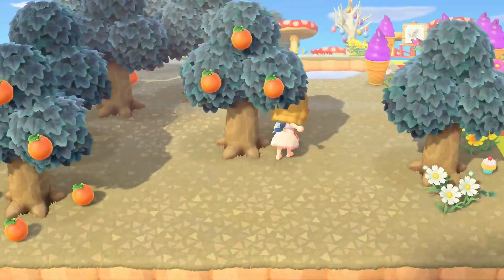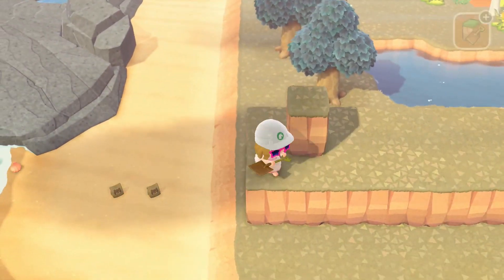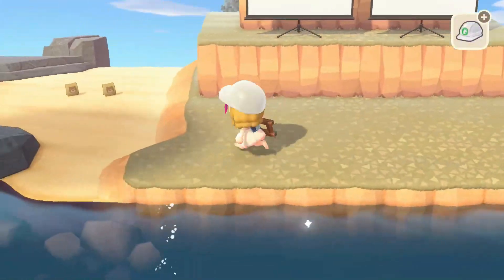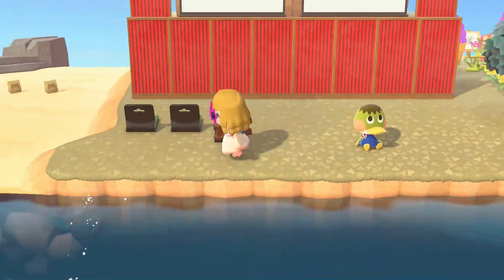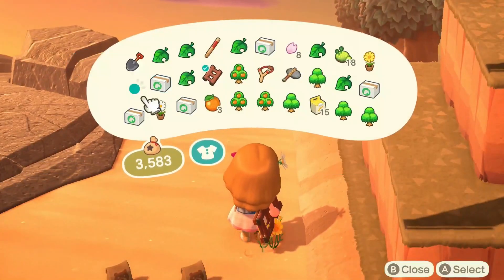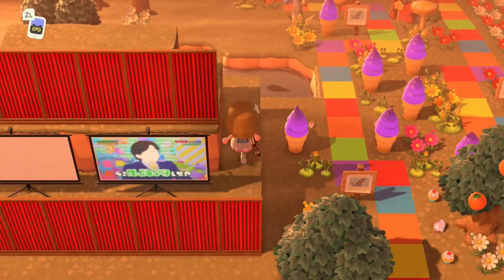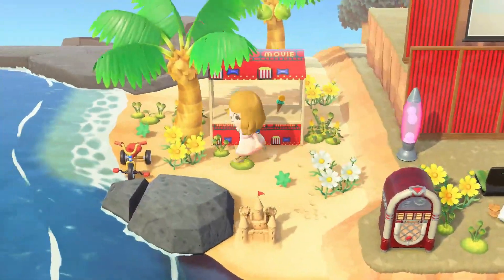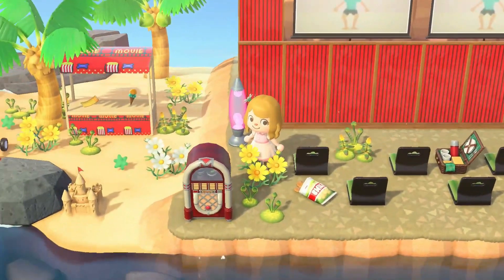I Built a Outdoor Movie Theater for my KidCore Animal Crossing island... Here's How It Went.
Hey, guys! I hope you all enjoyed today's video! I think this build turned out really cute and I'm happy that my villagers will now have a cute place to watch some movies! I hope to see you soon!